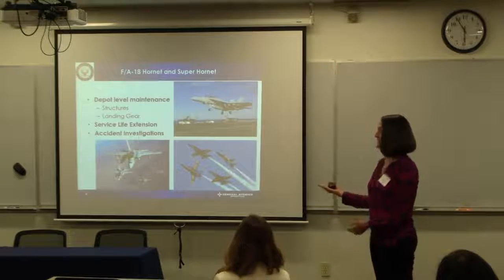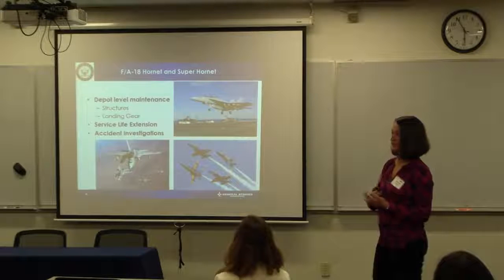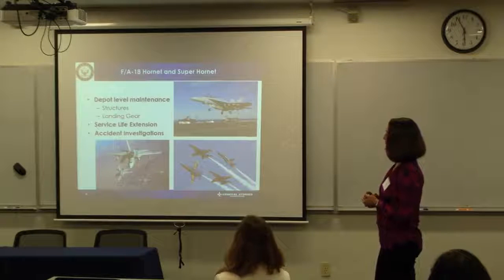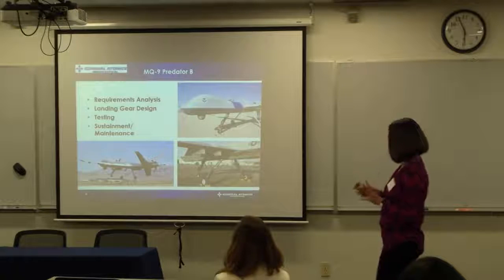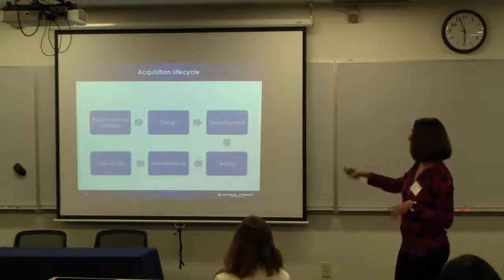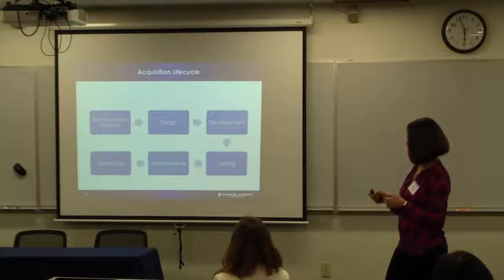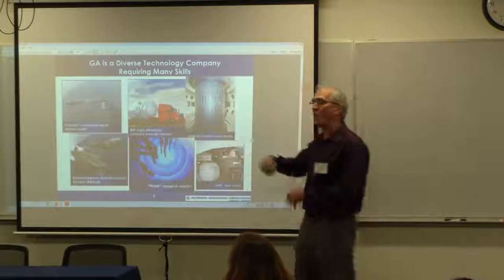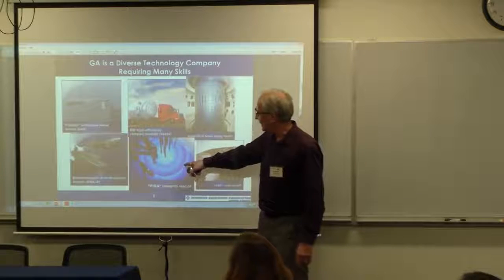TEP Teacher Roundtable: General Atomics Aeronautical Systems, Inc.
Featured Speaker: Lawrence Woolf, Ph.D., Technical Fellow, Manager, Materials Science, Mission Systems & Katherine Kucharski, Aeronautical Systems Engineer, General Atomics Aeronautical Systems, Inc.

Teacher Roundtable is one of four components of the Center for Excellence in Education’s Teacher Enrichment Program (TEP). TEP helps to assure a future talented and diverse U.S. workforce in science, technology, engineering and mathematics (STEM), and provides opportunities for middle and high school teachers to connect with leading experts from industry and academia to explore cutting-edge research and make meaningful professional links with direct benefits for their students. All TEP resources and professional development events are cost-free to participants.

TEP is one of three programs provided by the Center for Excellence in Education (CEE). CEE nurtures careers of excellence and leadership in STEM for academically talented high school and college students and is dedicated to encouraging international understanding between and among future leaders of the world.